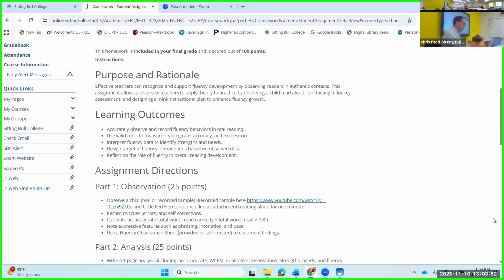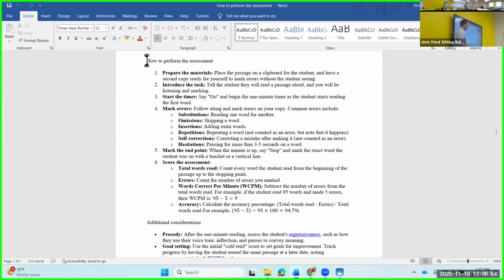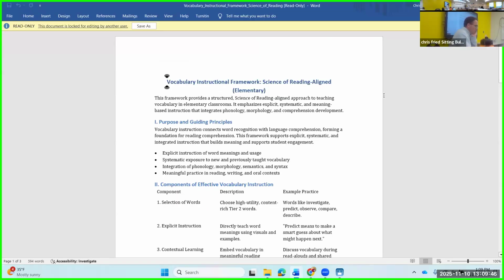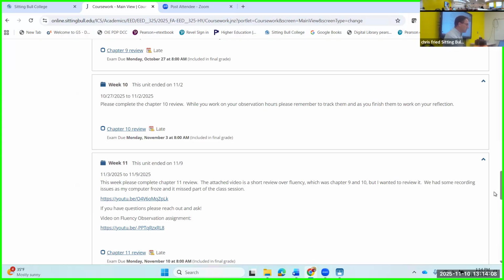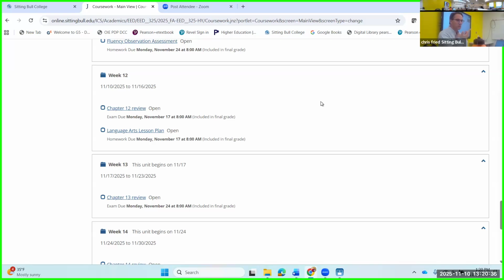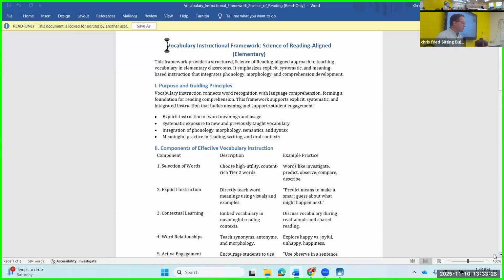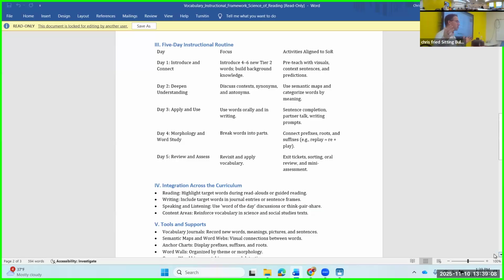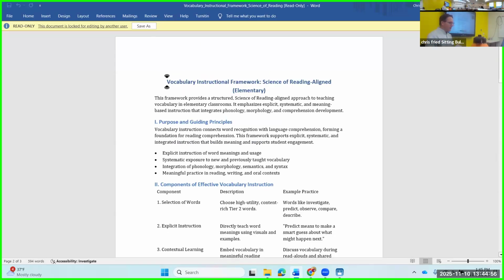EED 325 Week 12